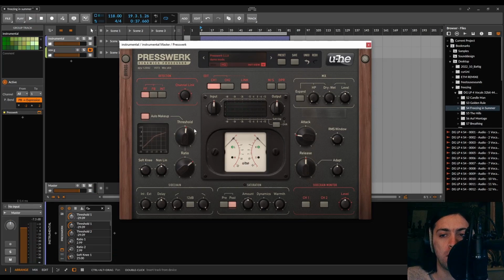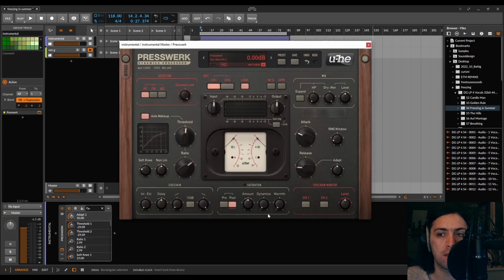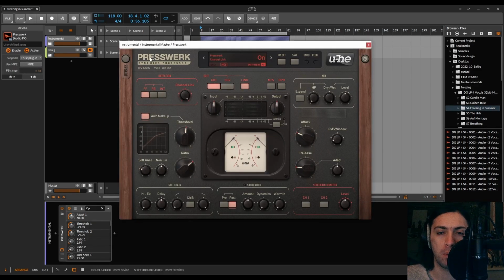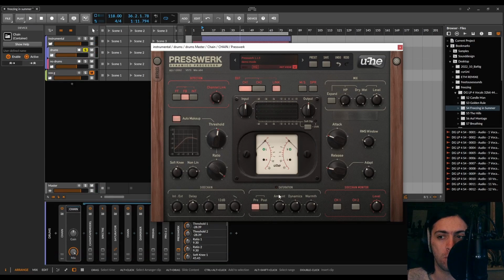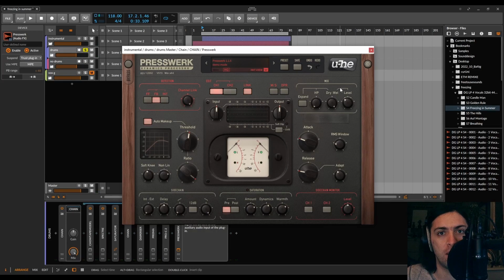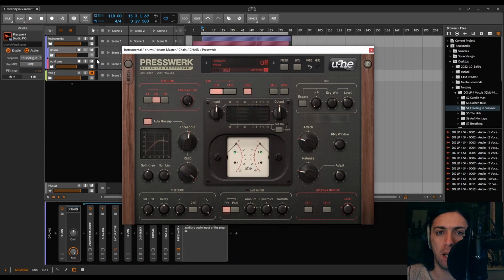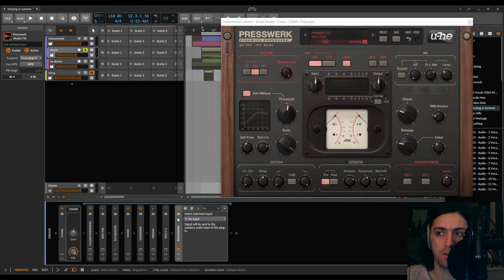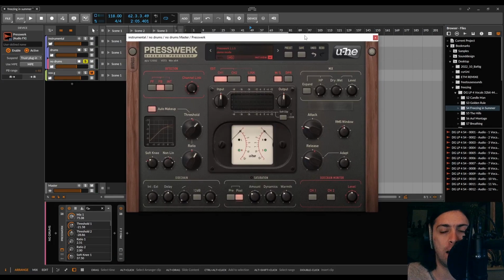Feedback Compression is Magic [Presswerk-Test]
I don't mean to gatekeep noobs or anything, but when a plugin doesn't have enough parameters for tweaking the sound there are just missed opportunities all over the place. Presswerk doesn't disappoint.

Timecodes:
00:00 Intro
00:19 The Music
00:43 Processing Instrumental
01:45 Values Are Shown Awkwardly
02:01 Great Parameter Ranges
03:32 The Magic of Feedback Compression
04:44 Feedback Comp Sound
06:04 Smashing The Drums Ah Yeeaaa
06:41 Nonlinear Response Curve
07:33 Saturation
09:10 Dry Signal Processing
10:51 Attention: WET GAIN
12:28 Bypass is Weird
14:15 Characterful Tone
15:20 Presswerk on Harmonies
16:27 I'm No Compression God
17:19 Yep, I bought it lmao